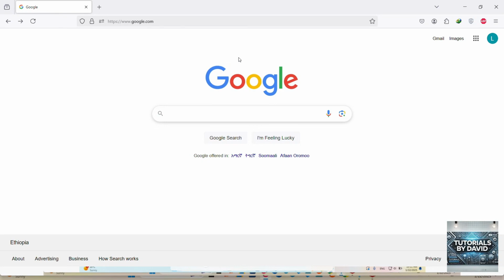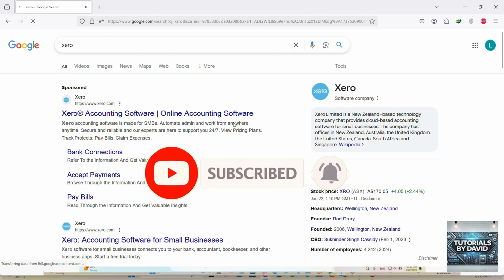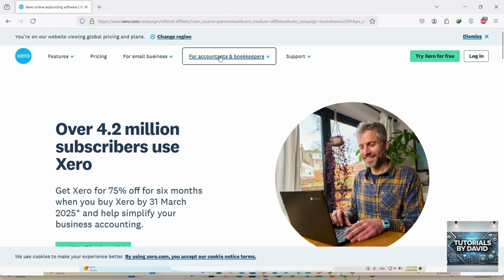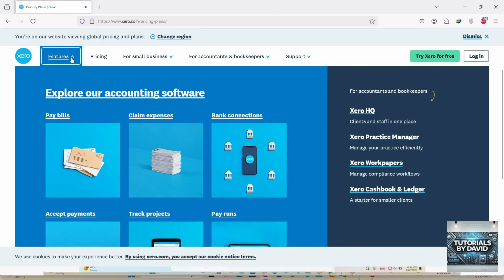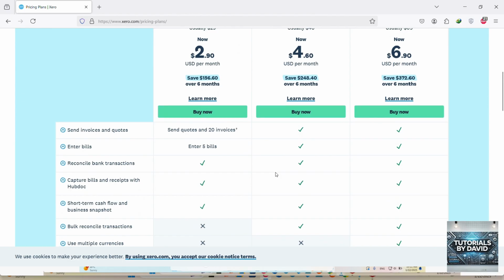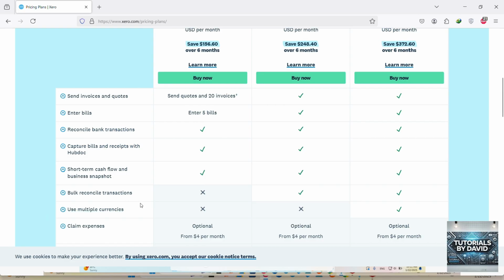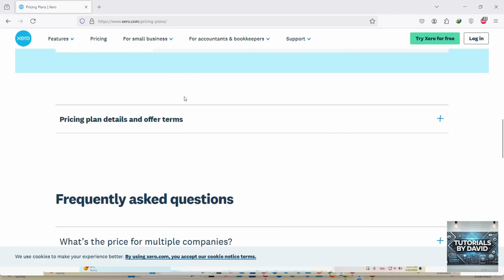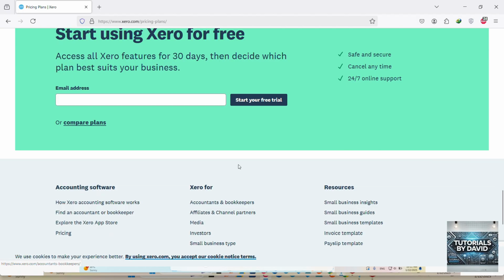How To Use Xero For Small Business Accounting In 2026 (Best Method)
📊💡 How to Use Xero for Small Business Accounting!

💡 Looking for a Simple Yet Powerful Accounting Tool? Learn How to Use Xero to Manage Your Business Finances, Invoices, and Payroll with Ease!

✅ What You’ll Learn:

🟣 Getting Started with Xero: Learn how to set up your Xero account, customize your dashboard, and connect your bank accounts to streamline your financial management.

🟣 Managing Invoices and Payments: Discover how to create professional invoices, send them to clients, and track payments to ensure you stay on top of your revenue.

🟣 Tracking Expenses and Income: Master how to categorize and track all your business’s income and expenses, keeping your financials organized and accurate.

🟣 Bank Reconciliation: Learn how to reconcile your business transactions with your bank account to ensure your books are accurate and up-to-date.

🟣 Generating Financial Reports: Explore how to create essential financial reports like profit & loss, balance sheets, and cash flow statements to monitor your business’s performance.

🟣 Payroll Management: Understand how to set up and manage payroll for your employees, ensuring correct tax deductions, payslips, and direct deposits.

🟣 Integrating Xero with Other Business Tools: Learn how to connect Xero with other apps you use, such as payment systems, inventory management, and CRM tools, to streamline your operations.